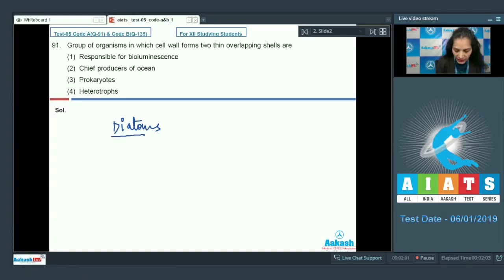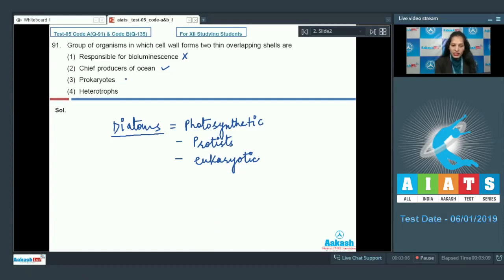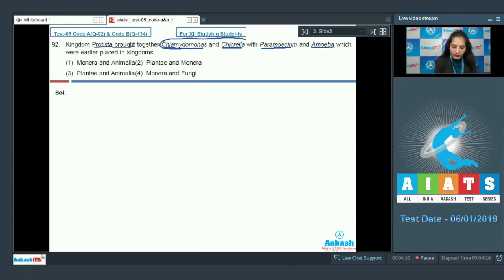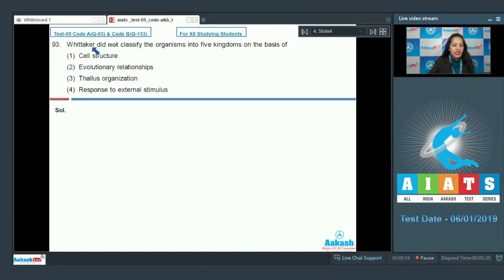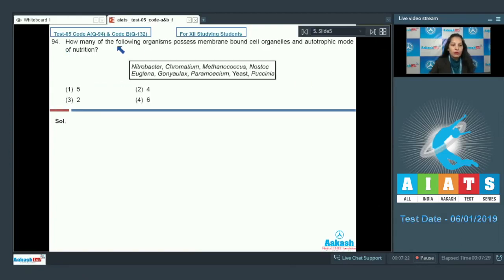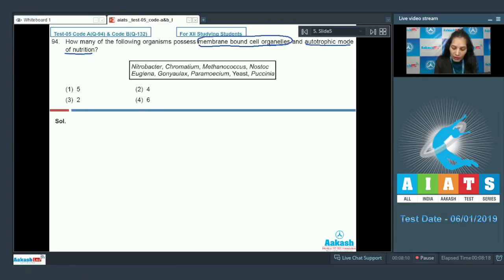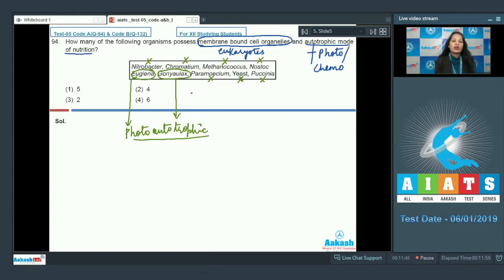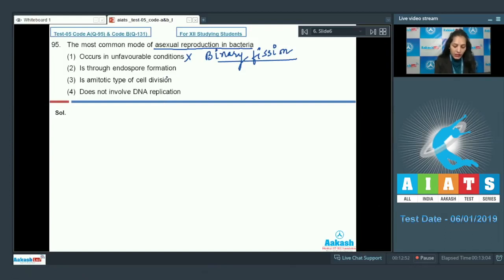AIATS TEST 05 Code A&B For XII Studying Students BOTANY MEDICAL 2019 Q 91 to 95